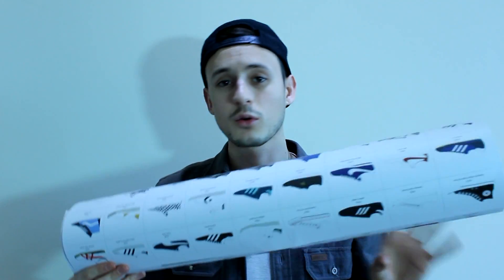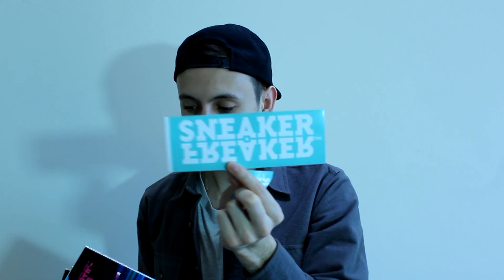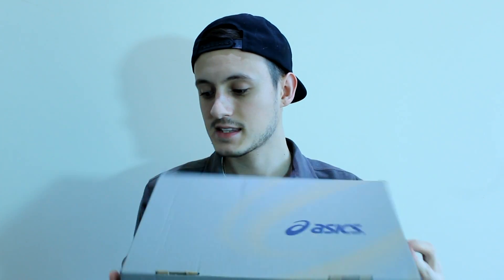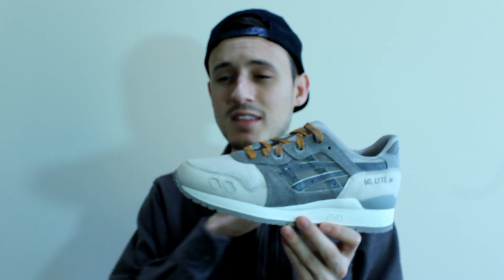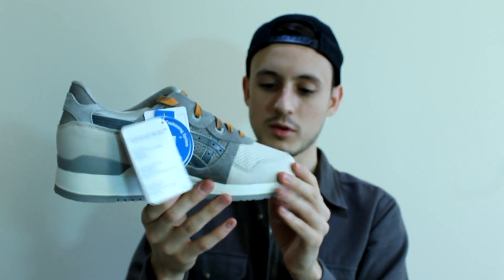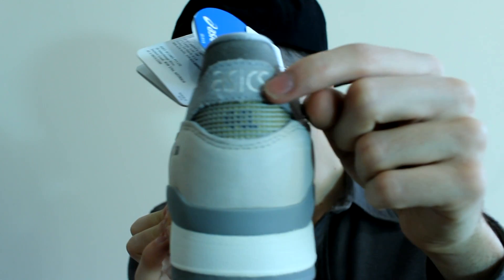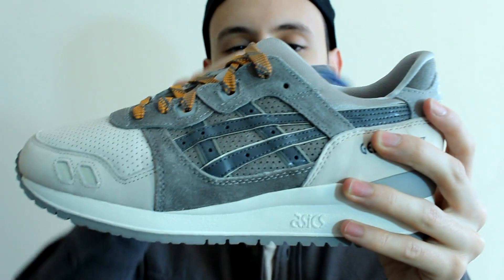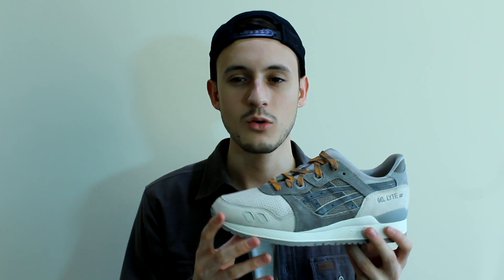Asics Gel Lyte III 'Snowman' (Xmas Pack) - Review